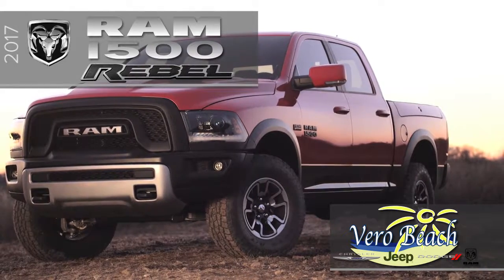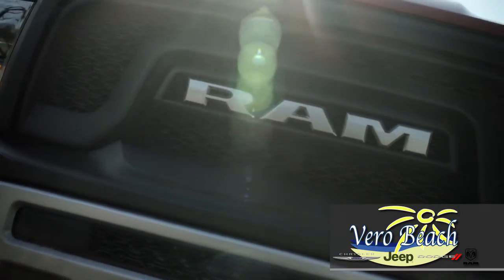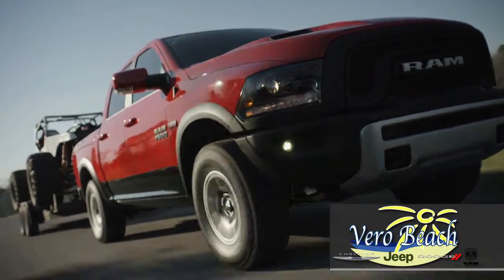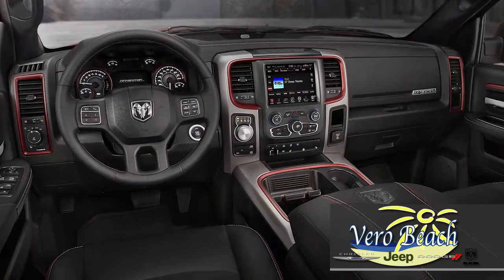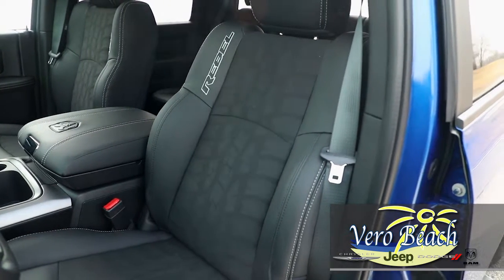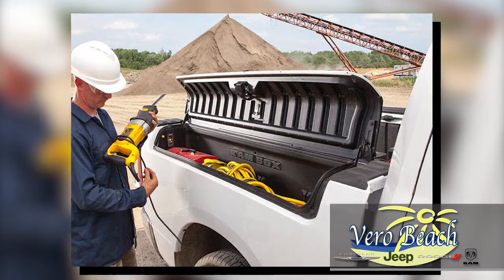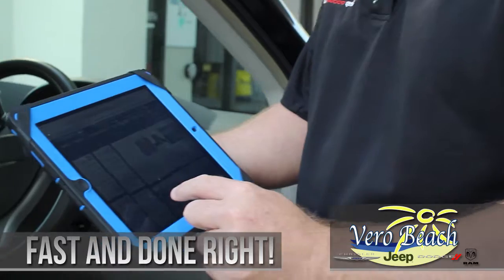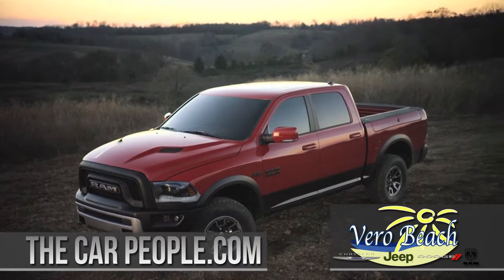Ram 1500 Rebel Port St. Lucie | Vero Beach Ram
Have you seen it? The 2017 Ram 1500 Rebel from Vero Beach Chrysler Jeep Dodge Ram... It's hard to miss with its stronger, bolder off road appearance, new Front Grille, Bumper, sport hood and projector headlamps.

The new 1500 Ram Rebel comes stock with thirty-three inch Toyo® open country off-road tires.

The Rebel air suspension gives the Rebel a one inch higher lift than the stock Ram 1500 Rebel. With the Lighter Weight, High-Strength Steel frame reinforced at key points with Larger Cab Mounts to reduce noise and vibration.